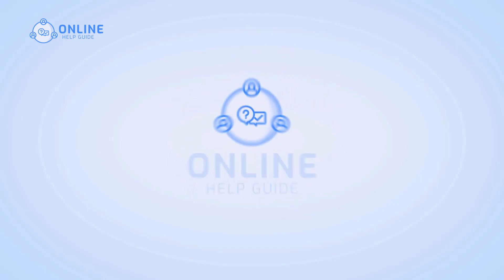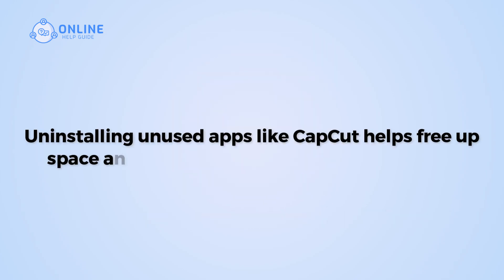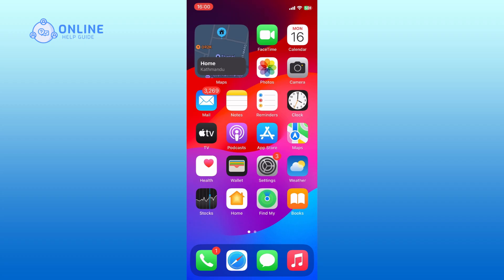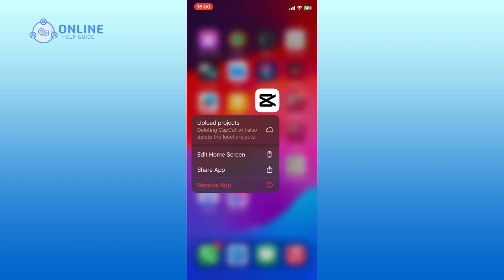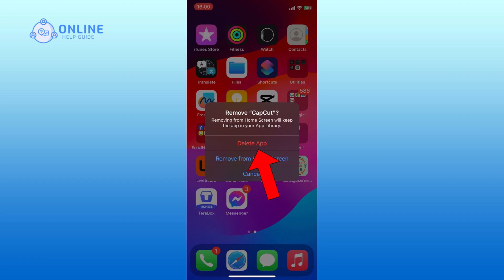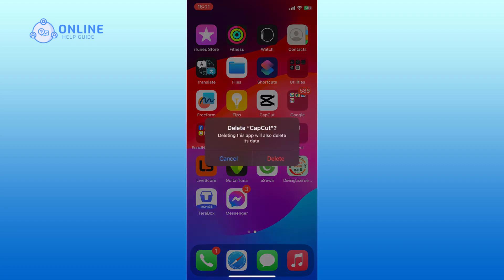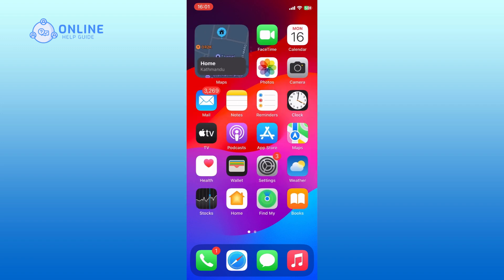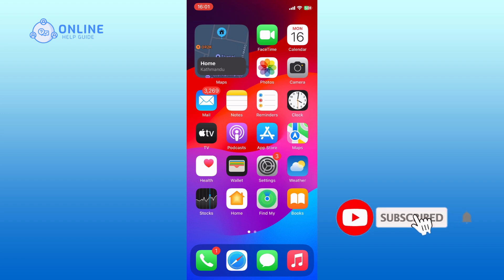How To Uninstall CapCut On iPhone 2024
Uninstalling unused apps like CapCut helps free up space and keeps your phone more organized.
So, let's get started on how to uninstall CapCut on an iPhone.

First, locate the CapCut app on your Home screen. Tap and hold the CapCut app until a menu appears. In the menu, select the "Remove App" option. Then, choose "Delete App" to confirm that you want to uninstall CapCut. Finally, tap "Delete," and CapCut will be uninstalled from your device.

And this is how you can uninstall CapCut on an iPhone.